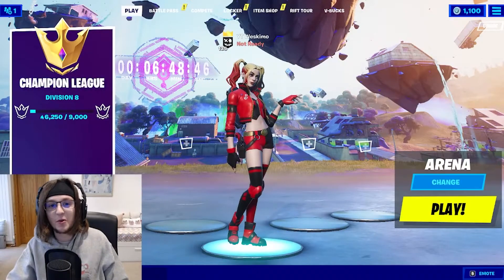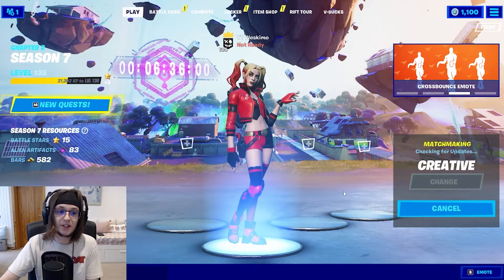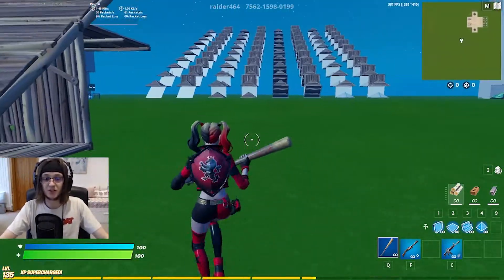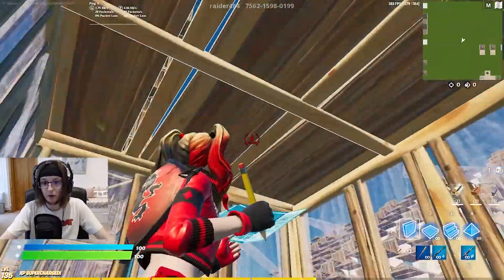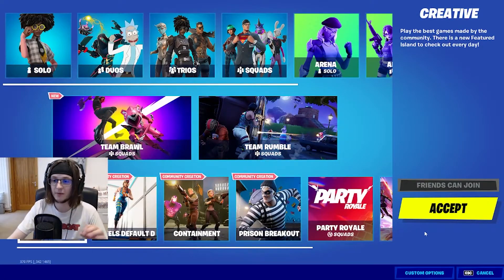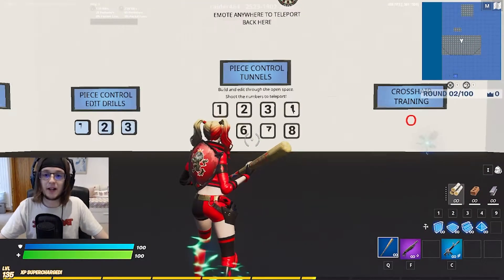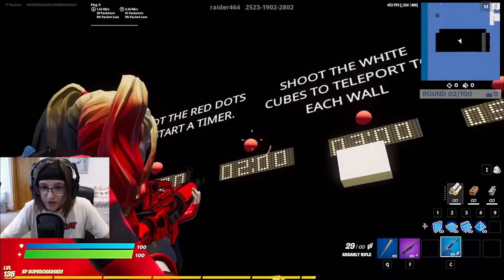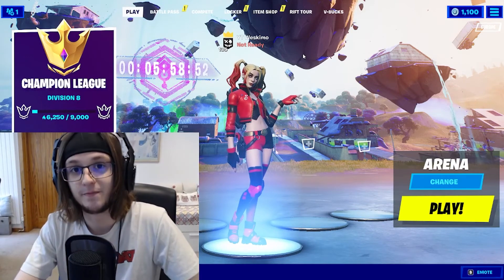FORTNITE BEGINNER'S GUIDE - FORTNITE BUILDING/EDITING GUIDE 2021- new player guide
Map1 - Raider's Box Fight Practice Map V2  - MapCode: 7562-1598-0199
Map2 - Raider's Mechanics Training Map [4.6.4] - MapCode: 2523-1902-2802